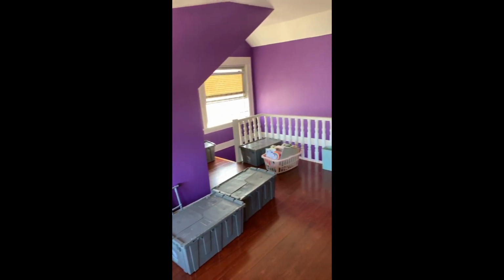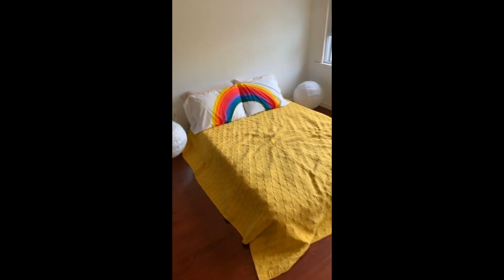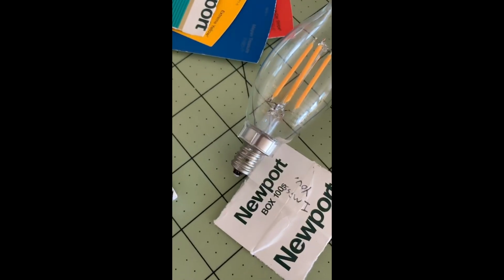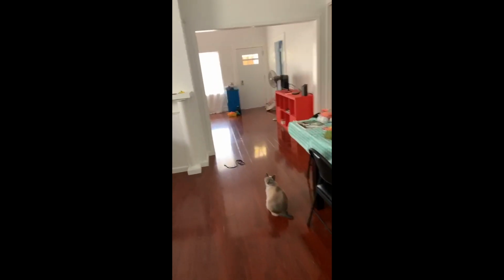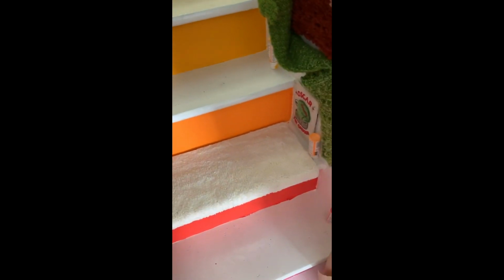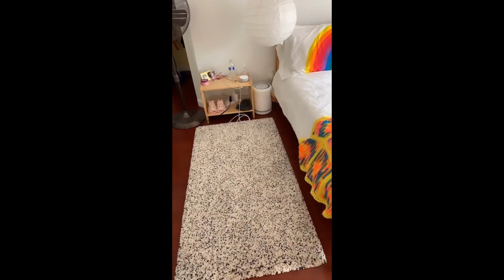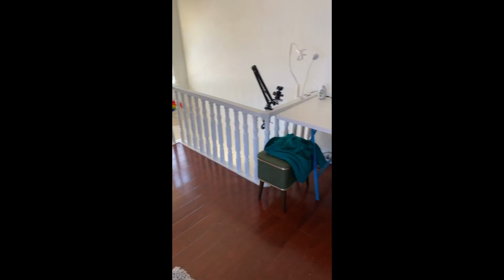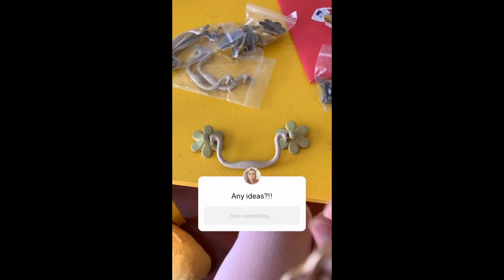Rainbow Stairs Room Makeover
This is a video with mostly instagram stories footage from July 2020 - Sept 2020 of me making over my new bedroom / sewing area. Which included me painting rainbow stairs!